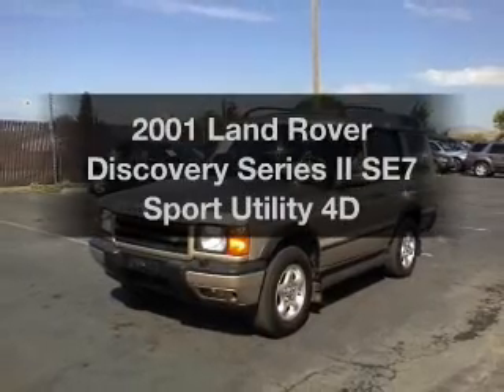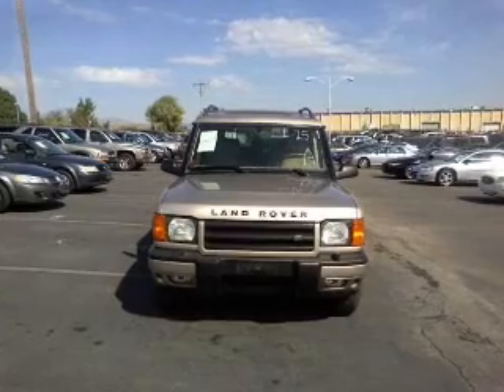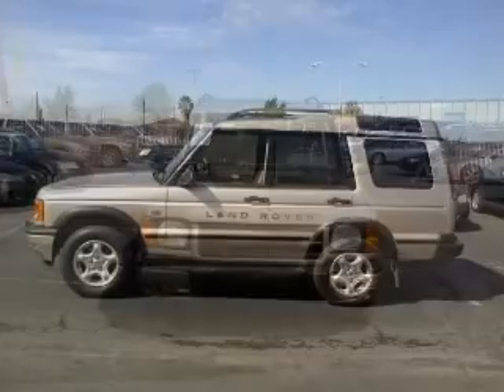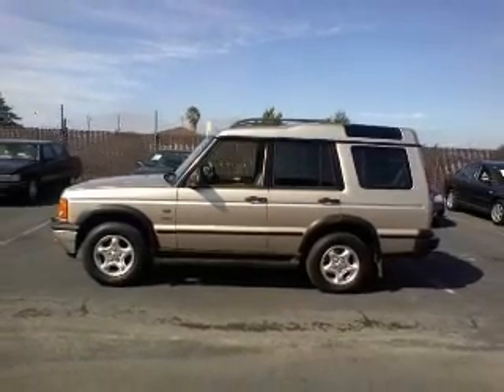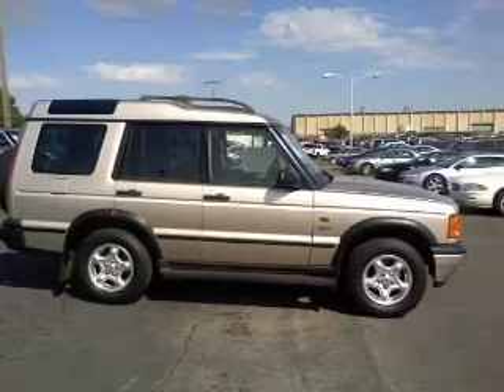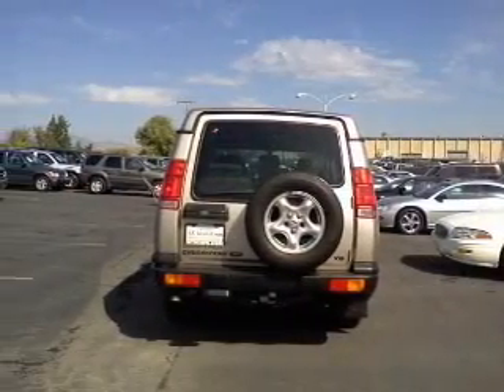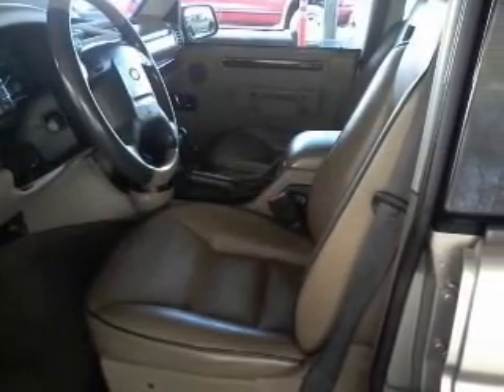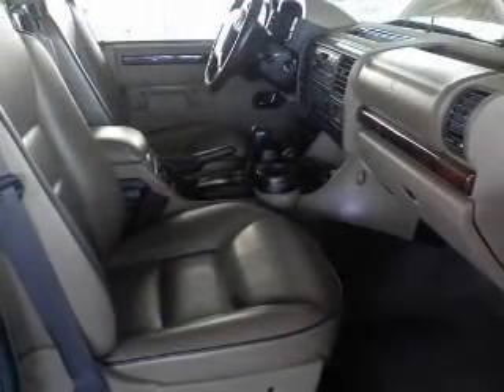2001 Land Rover Discovery Series II - Dublin CA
Year: 2001
Make: Land Rover
Model: Discovery Series II
Trim: SE7 Sport Utility 4D
Engine: 8 cylinder 4.0 Liter
Transmission:
Color: Champagne
Mileage: 80834
Address:
6438 Sierra Ct.